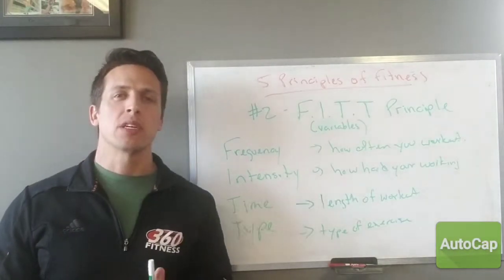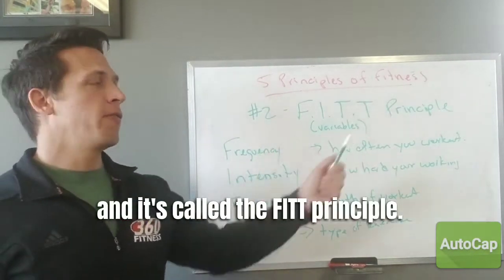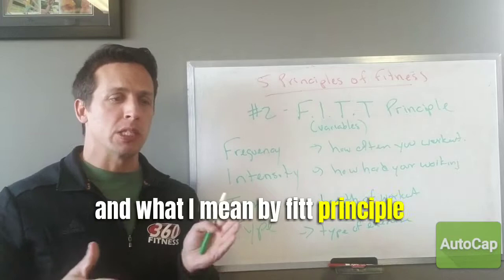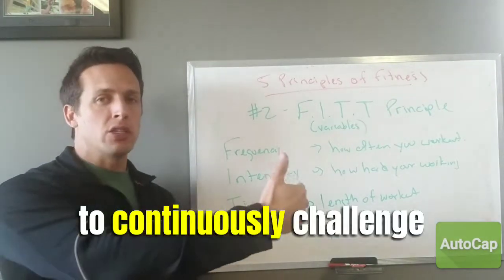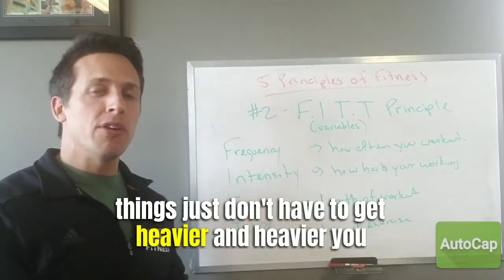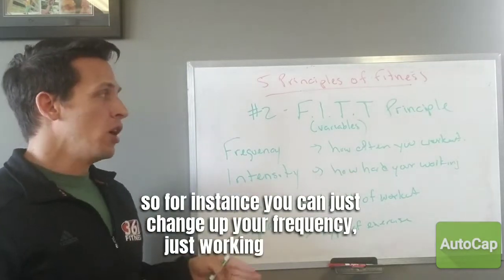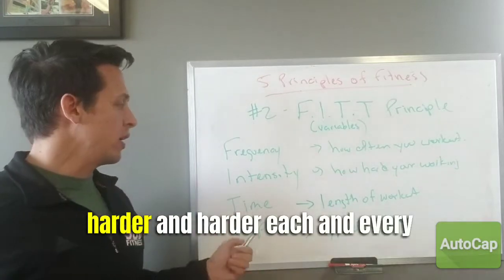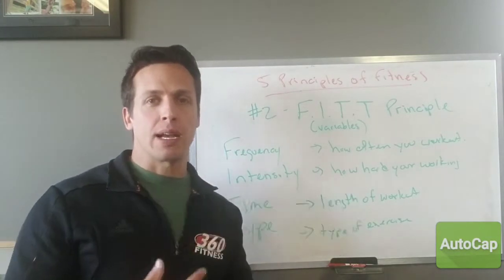Principle of fitness 2 FITT